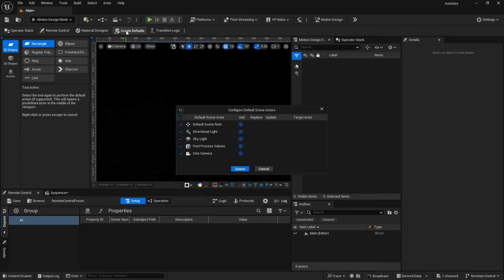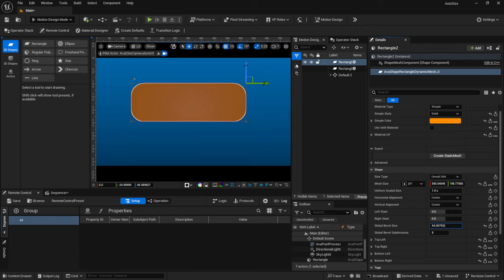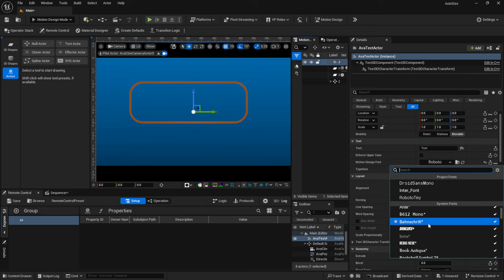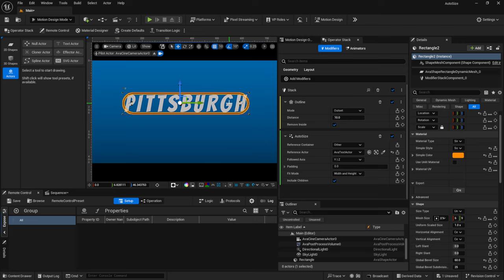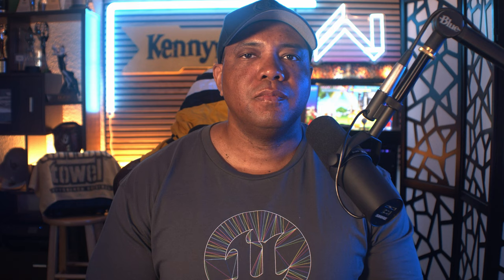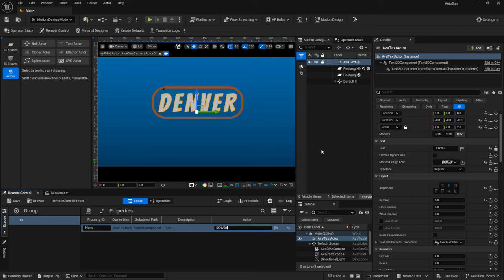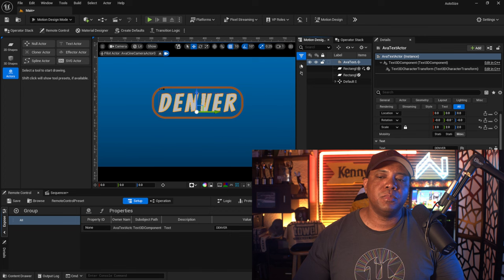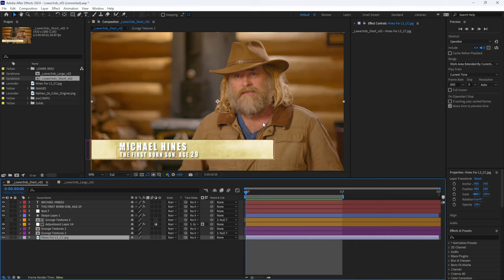Unreal Motion Design Auto Sizing Text for Stunning Visuals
Unlock the power of Unreal Engine as we delve into the art of dynamic text auto-sizing. In this tutorial, we’ll explore auto-sizing techniques that breathe life into your visuals. From responsive UI elements to eye-catching title sequences, discover how to make your text adapt seamlessly to any screen size. Whether you’re a seasoned Unreal artist or a curious beginner, this guide will elevate your motion design game. Get ready to create jaw-dropping visuals with auto-sizing text!”

0:00 What up what up
1:00 Create Shape Outline
2:35 Add Text
3:30 Auto Sizing Modifier
5:50 Remote Control
7:05 Max Sizing
8:25 Real World Scenerio